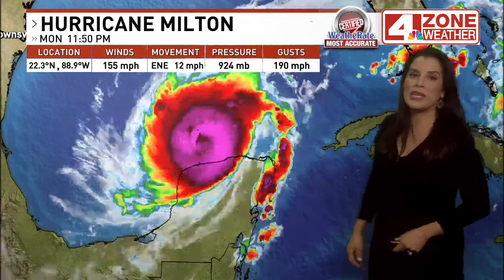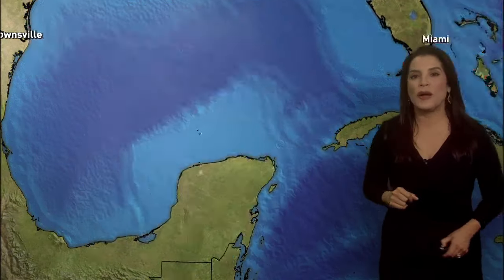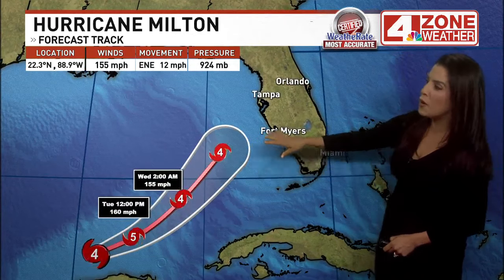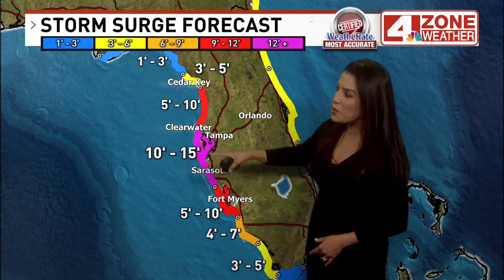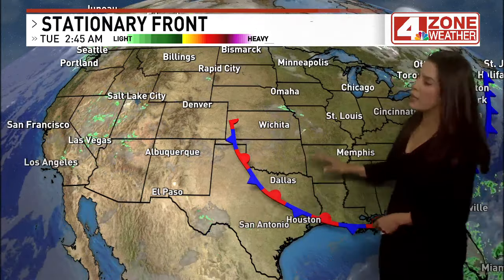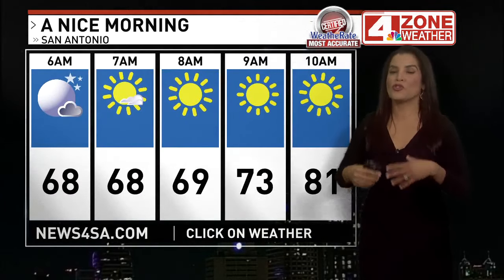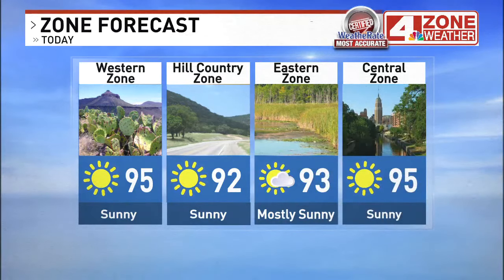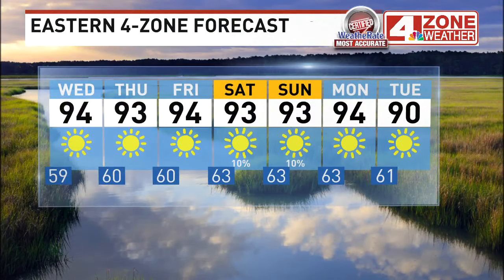Hurricane Milton: When will it hit Florida? Timeline, tracker, path and more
Hurricane Milton weakened slightly Tuesday morning to a Category 4 storm before it is expected to make landfall as a Category 3 hurricane Wednesday night. The maximum sustained winds were155 mph, and theNational Hurricane Centerclassifiedthe storm as "extremely powerful."

"While fluctuations in intensity are expected, Milton is forecast to remain an extremely dangerous hurricane through landfall in Florida," the center said in an overnight update.